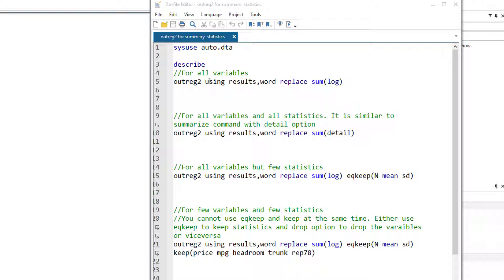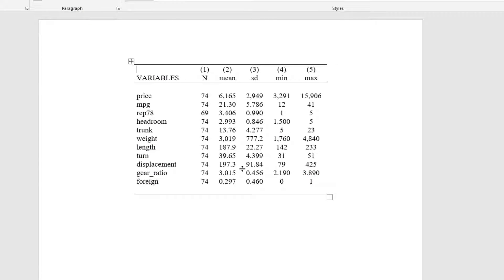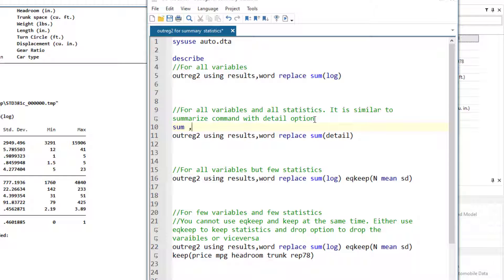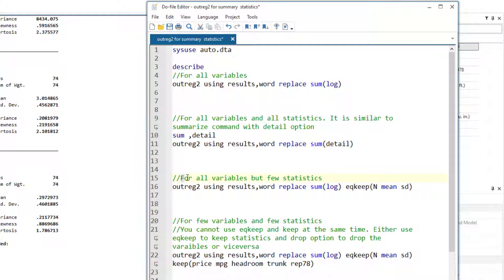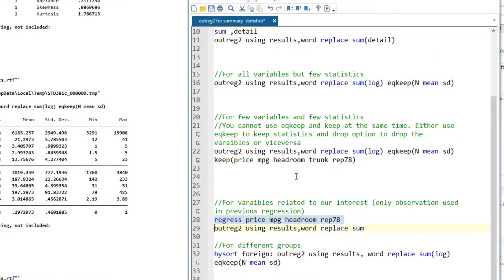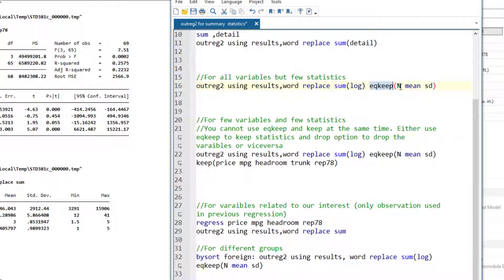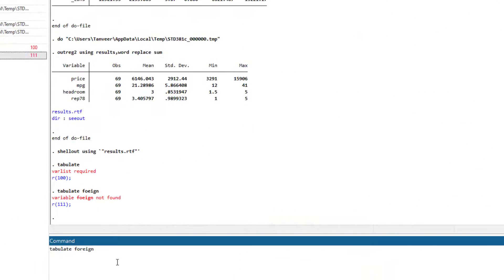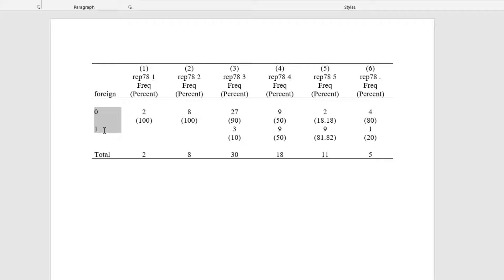Reporting summary statistics in Stata using outreg2 command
This video focuses on reporting of summary statistics and frequency distribution in word or excel using outreg2 command in stata. In previous videos we had mainly focused on reporting the regression results in word using outreg2 command.

Introduction to Econometrics by Jeffrey M. Wooldridge

Econometric Analysis by William H. Greene

Basic Econometrics by Damodar Gujarati and Dawn Porter

A Guide to Econometrics by Peter Kennedy